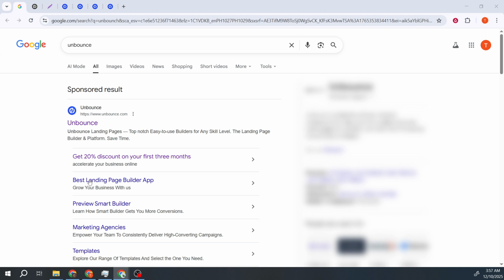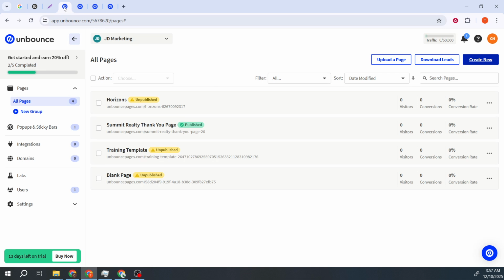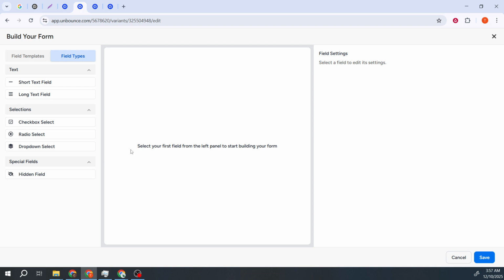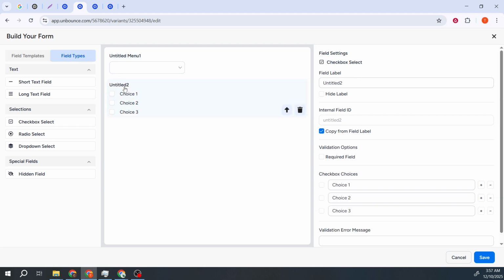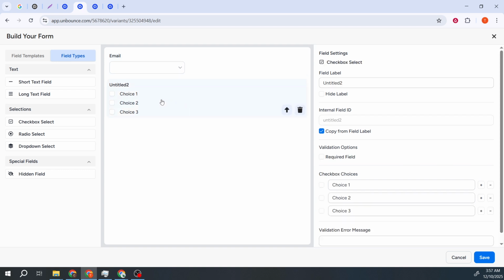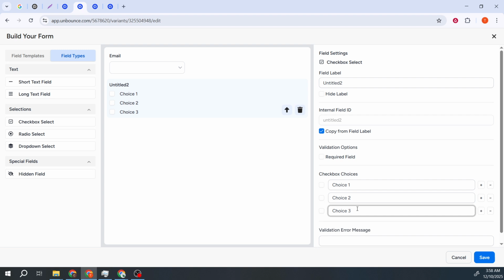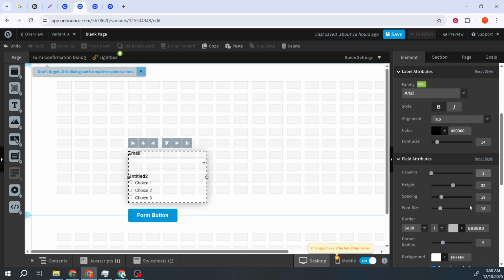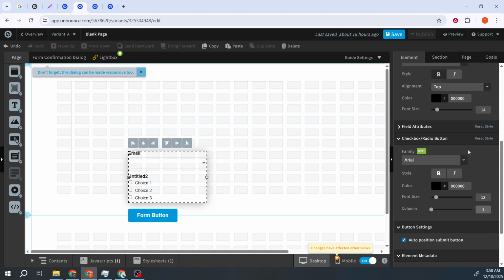How to Add Dropdowns and Checkboxes to an Unbounce Form [2026 Full Guide]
How to Add Dropdowns and Checkboxes to an Unbounce Form

In this video, we show you exactly how to add dropdowns and checkboxes to an Unbounce form to collect specific, structured data from your leads. We cover utilizing the form editor interface to insert these field types and configuring the available selection options for each element.

Mastering the customization of form fields is essential for effective segmentation, lead qualification, and ensuring you gather the exact information required for your sales or marketing processes. We discuss the importance of proper field labeling and setting required versus optional parameters to optimize the completion rate while still capturing high-quality, actionable data.

Technical Specs: Software: Unbounce; Feature: Form Builder & Form Fields